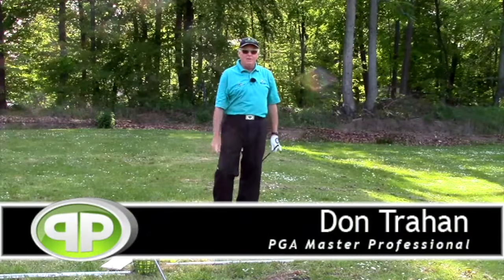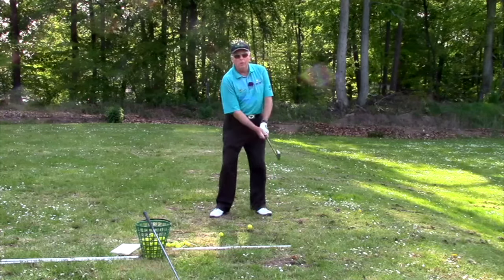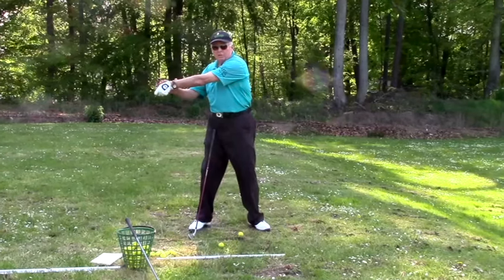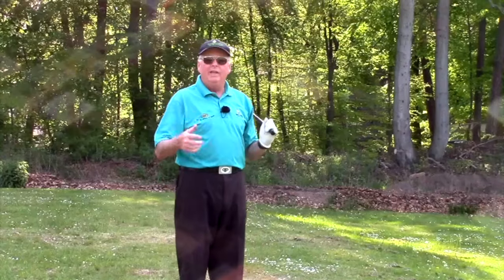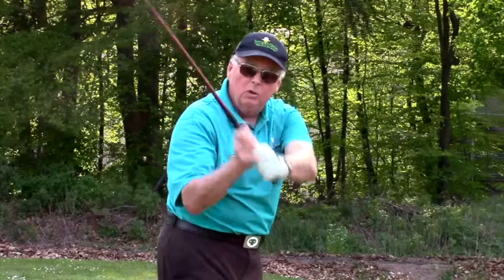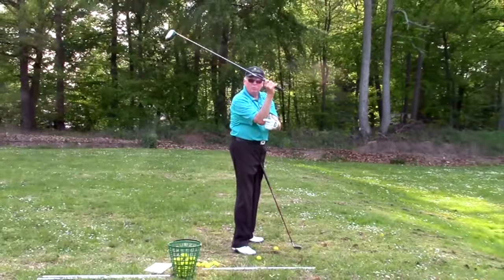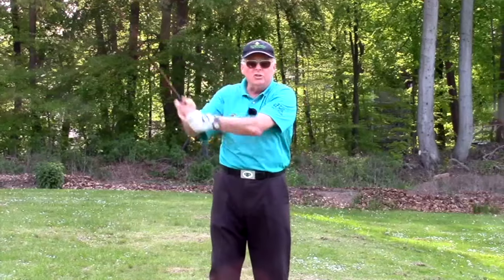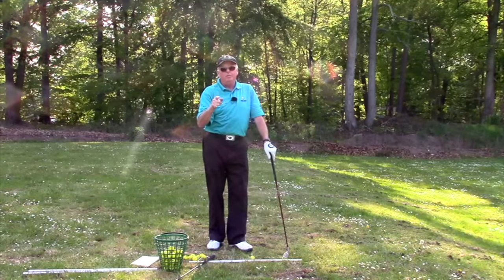Tucking The Right Elbow in the Golf Swing - Do Not Do It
Tucking your right elbow - taught by many teachers. Using a vertical golf swing such as the PPGS, I want to give you a word of advice - don't do it!

Want to learn how to hit a golf ball with consistency and accuracy?